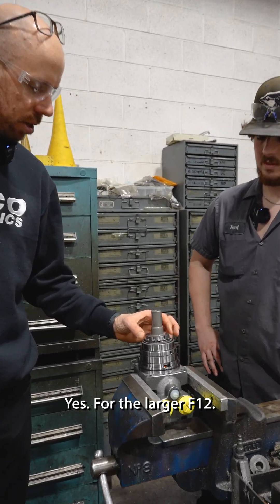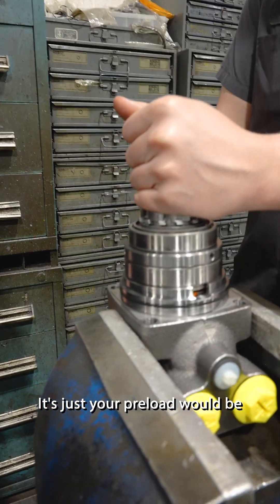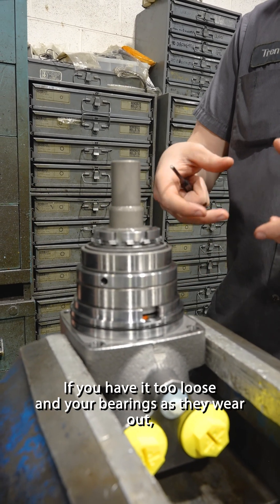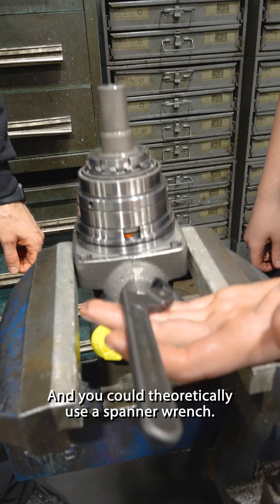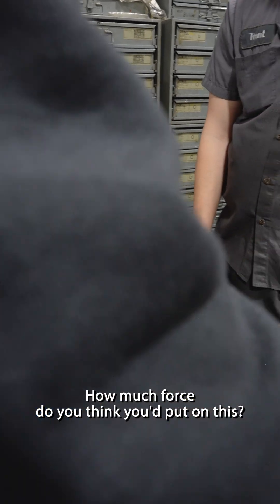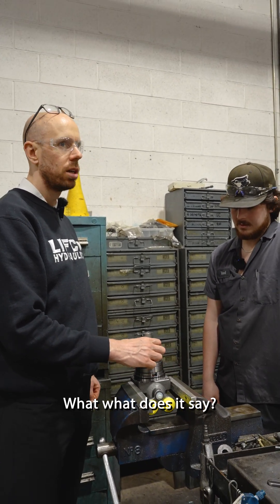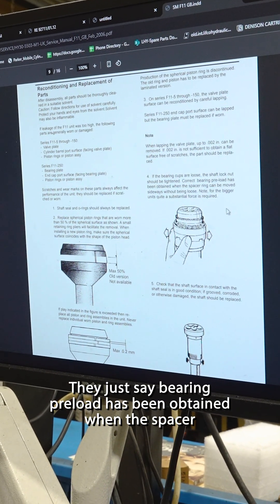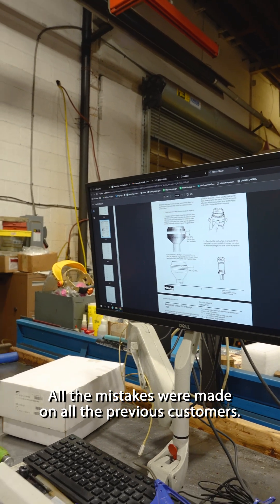Do they give TORQUE specs for everything?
Let's take a closer look at the locking ring (or shaft lock nut) used in larger F12 assemblies and how it affects bearing preload. Preload determines how tightly the bearings sit on the shaft—too loose and you risk wear and reduced lifespan; too tight and you can damage the bearings. The preload is typically set by feel using a spanner wrench, since official specs often don’t provide exact torque values. We break down how to check for proper fit, what signs to look for, and why experience matters when working with these components. Perfect for those working with heavy machinery maintenance, bearing assemblies, or Volvo F12 components.